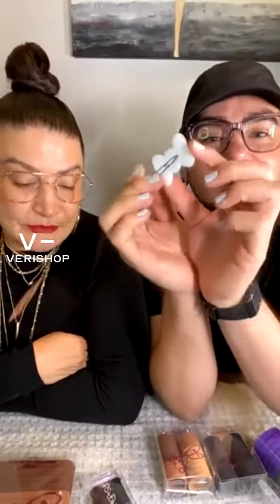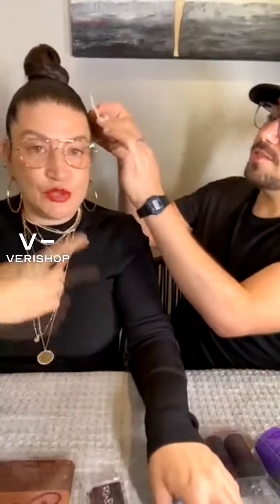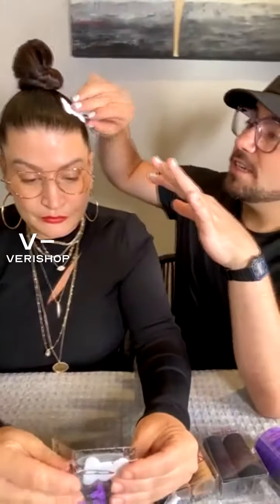PSXDanielle No Crease Clips Review